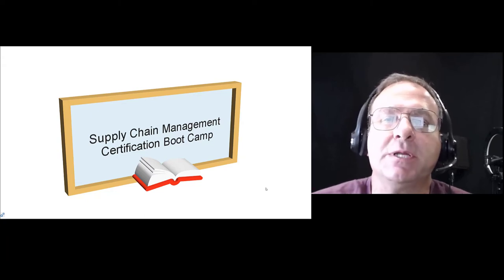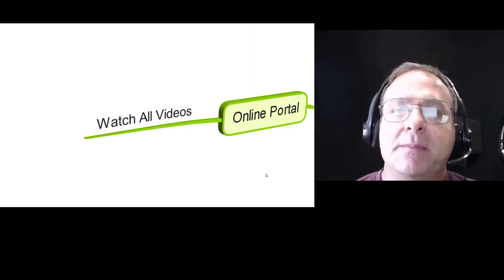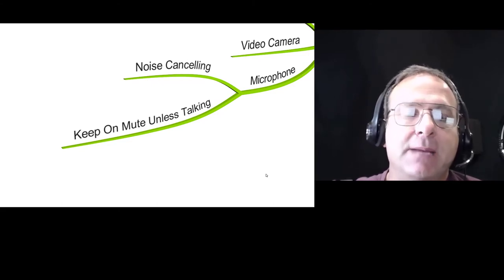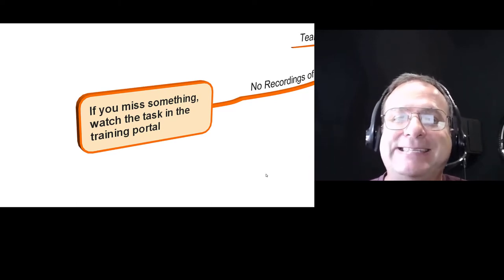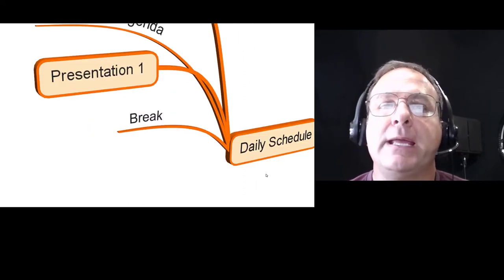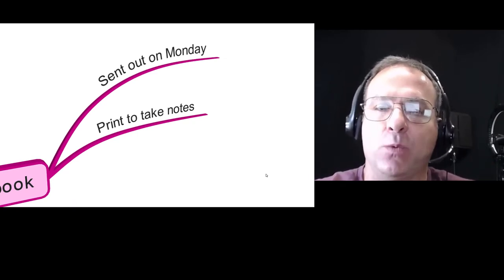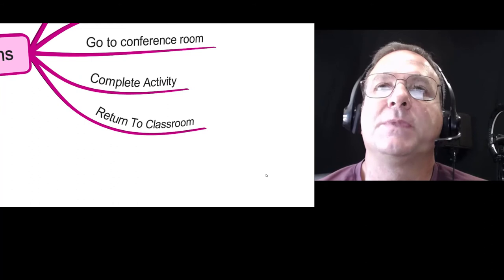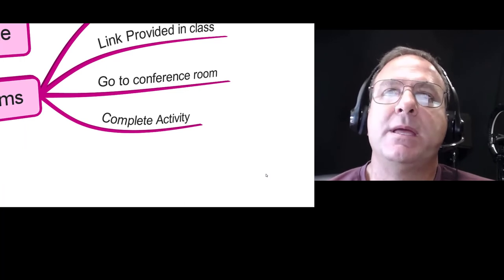Supply Chain Management Virtual Boot Camp